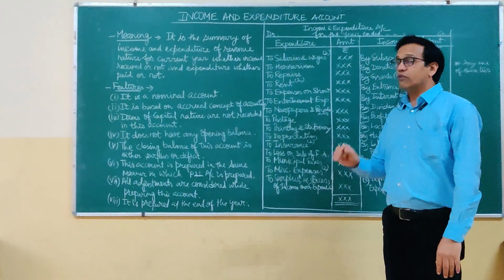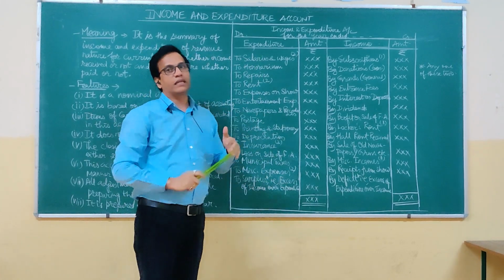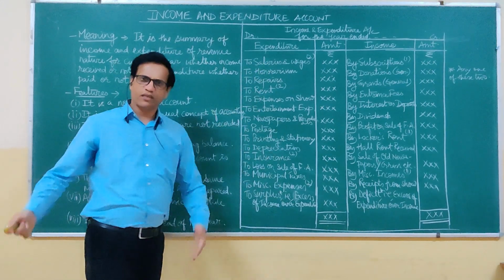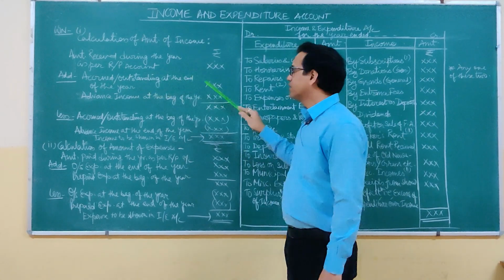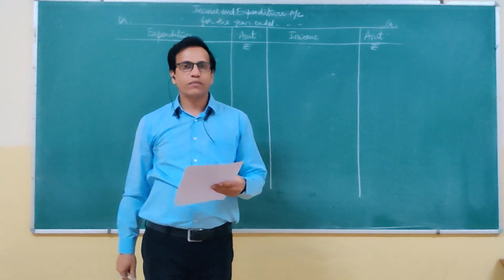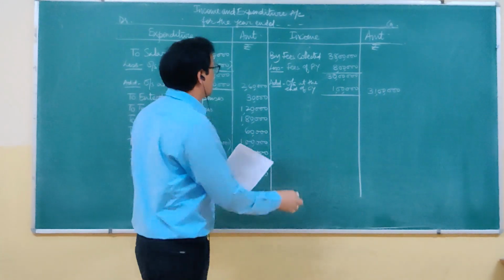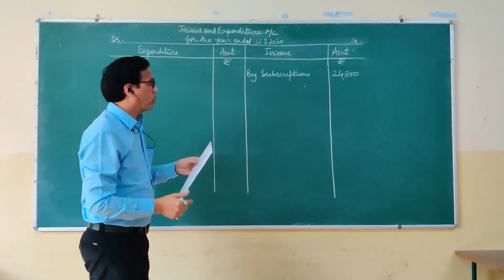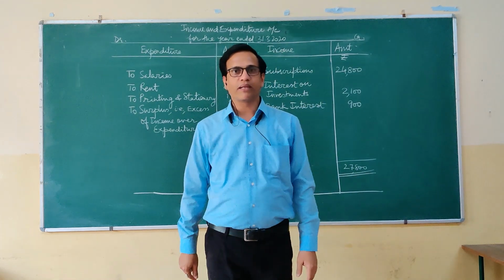Accounting for NPO Part VII by Jangir Sir: Income and Expenditure Account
In this video,I have explained the meaning, features and format of Income and Expenditure Account. After watching this video, the students will be able not only to understand the but also to solve questions related to preparation of this Account. I have taught how to solve questions relating to preparation of Income and Expenditure Account with the help of given information.